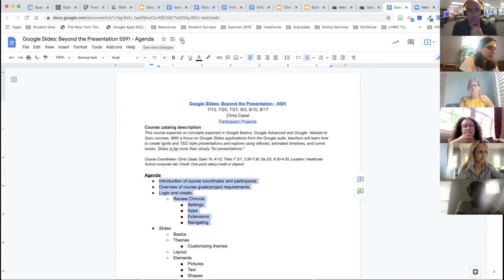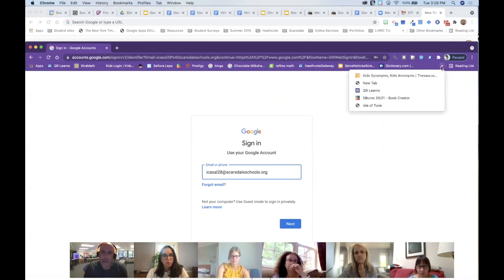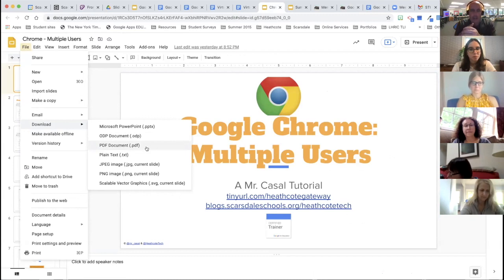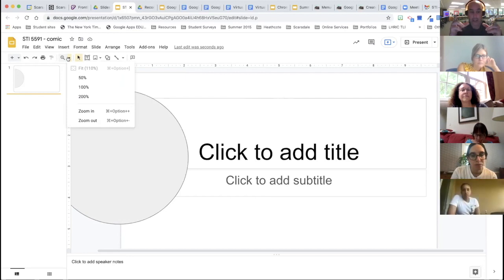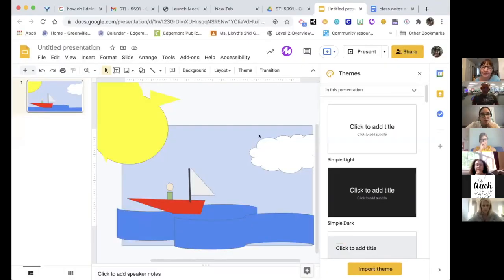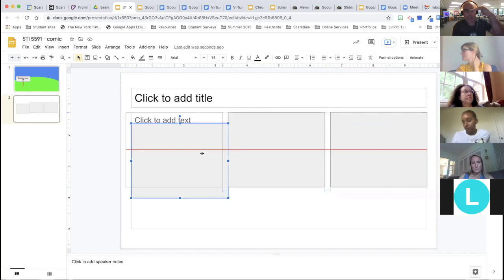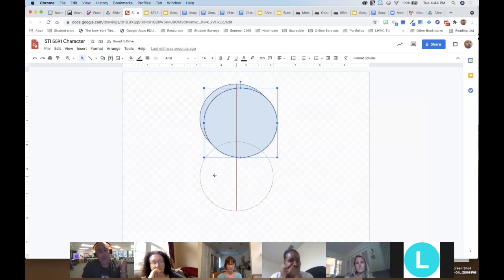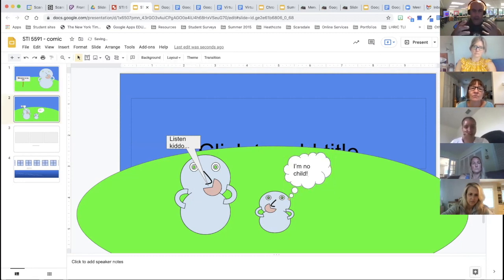STI 5591 - Google Slides Beyond the Presentation - Session 1